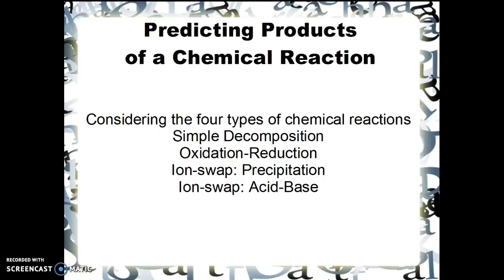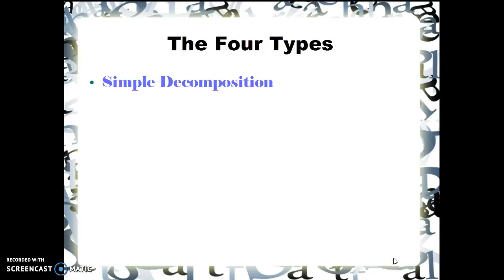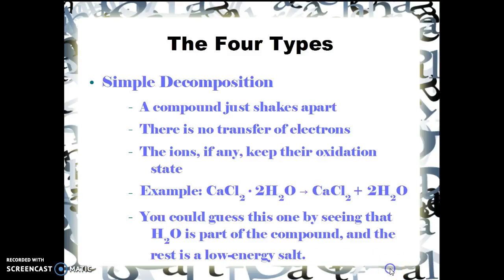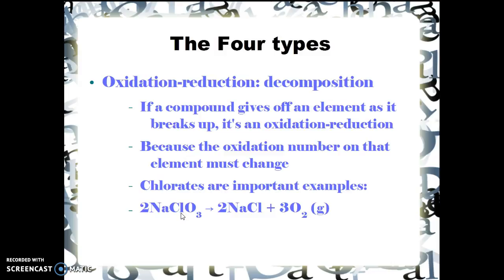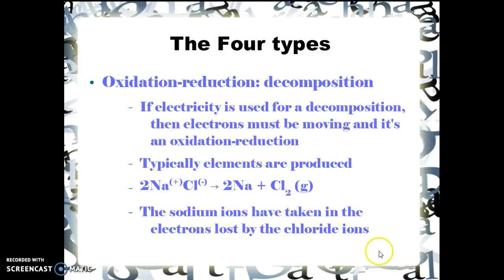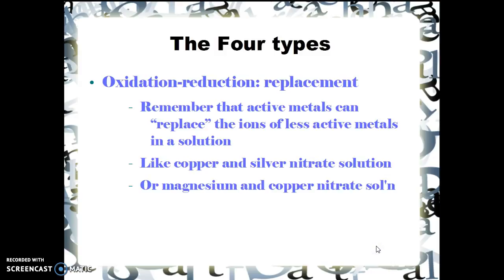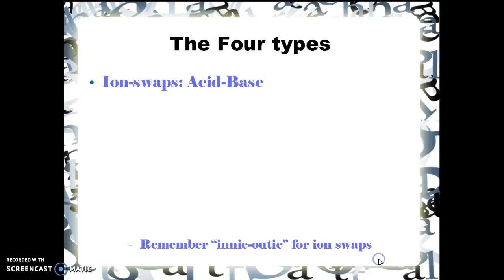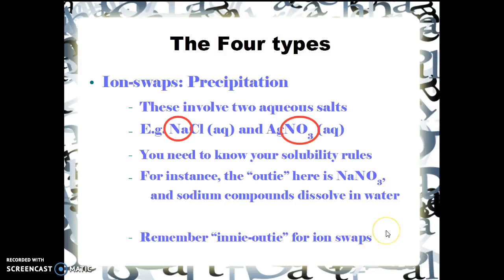Predicting Products of a Chemical Reaction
This is a study of how to predict products using the modern classification of chemical reactions. We consider simple decompositions, oxidation-reduction, and ion-swaps as either acid-base or precipitation reactions. Reaction products are considered to be low-energy compounds (usually). Clues are given so the student can have an easier time of it predicting reaction products and balancing equations.